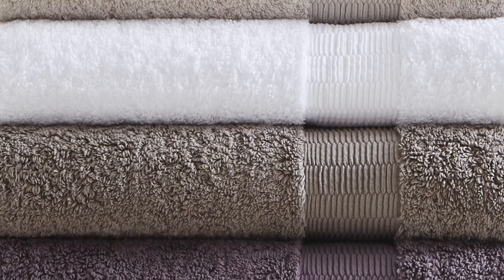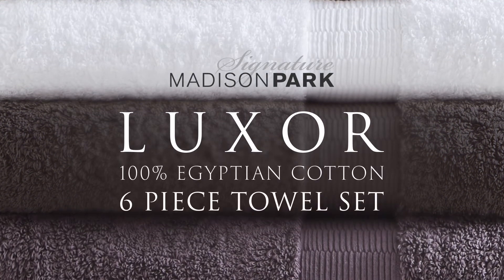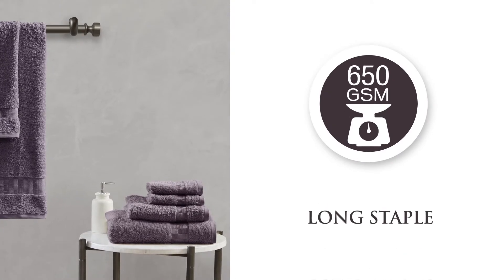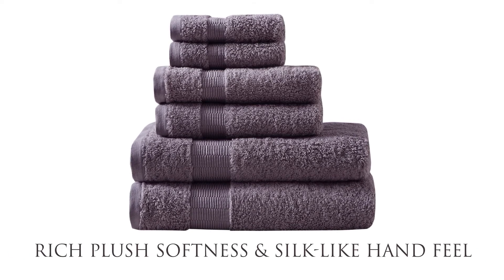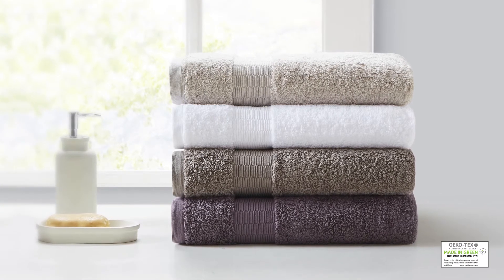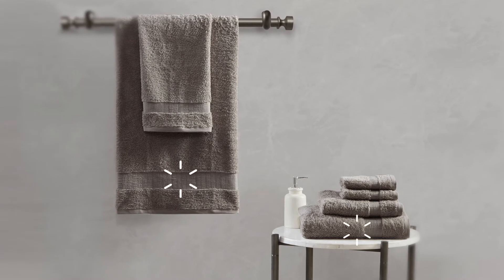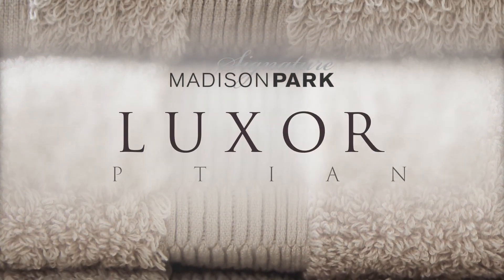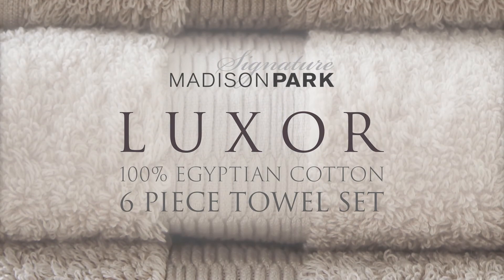Madison Park Signature Luxor 6 Pc Towel Set